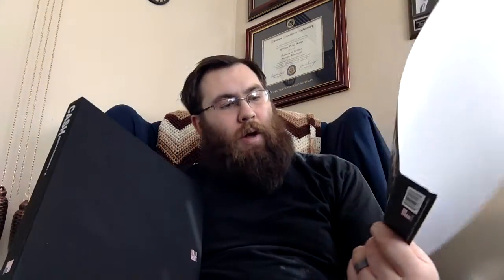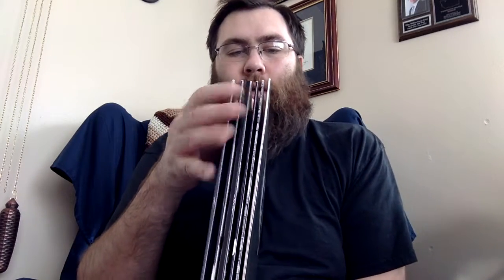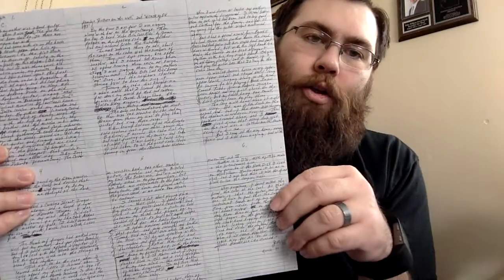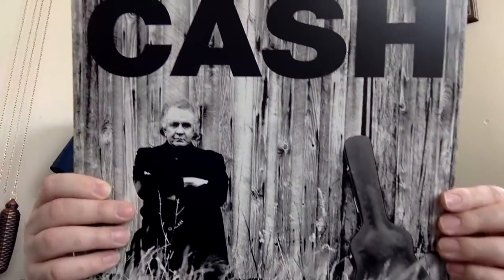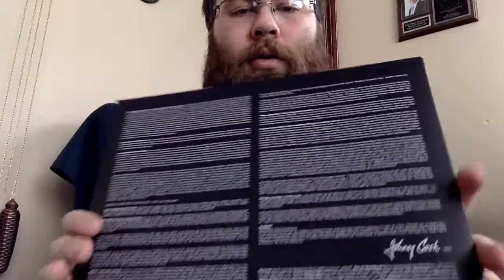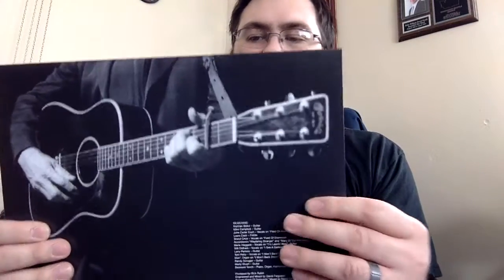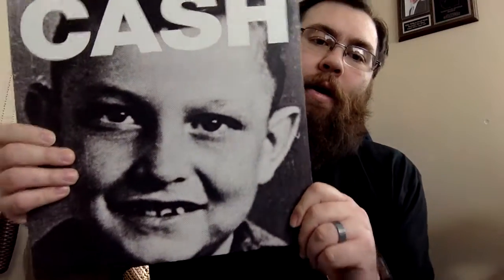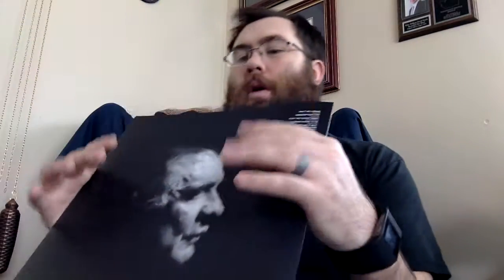American Recordings Unboxing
With my tax return I splurged and got one of my wishlist items. This set of albums was my first introduction to Johnny Cash, and I am pleased to have the box set in my collection.